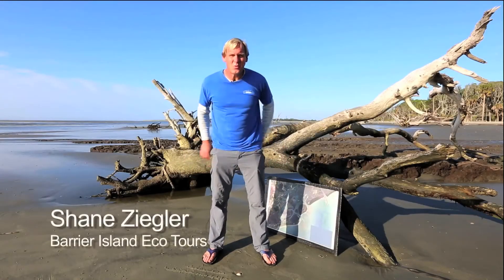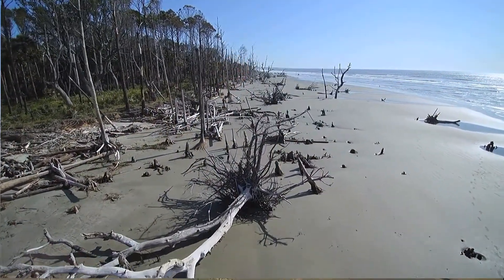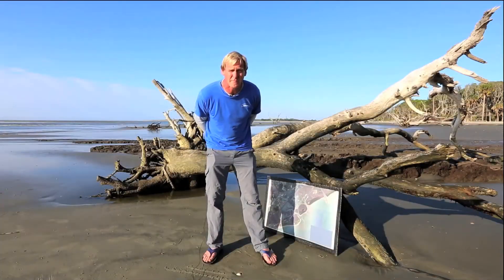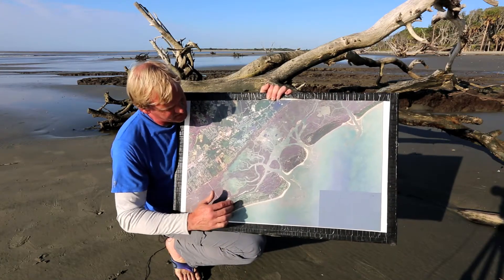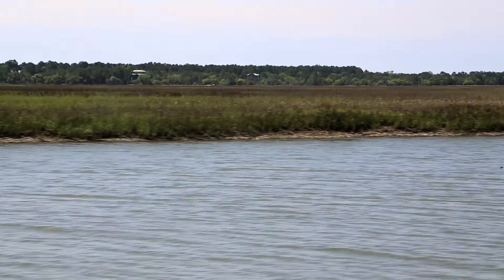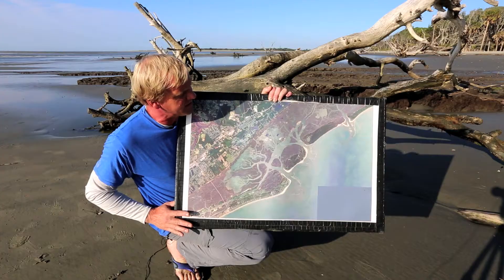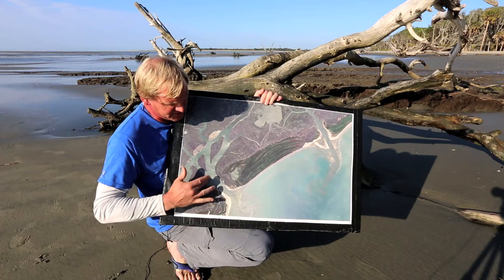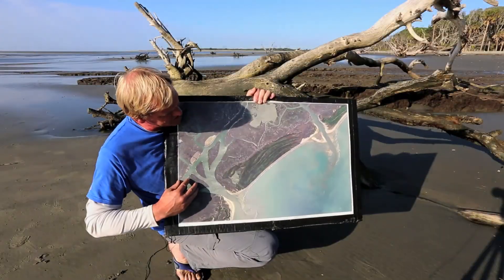Part 1 Welcome to Capers Island Field Trip-Barrier Island Characteristics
Charleston SC Field Trip to Capers Island Intro- Barrier Island Characteristics